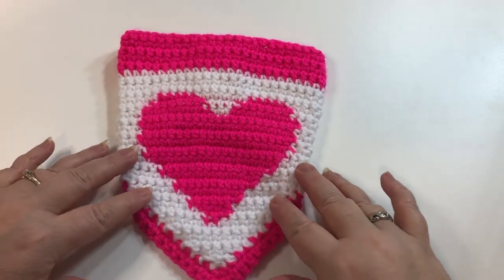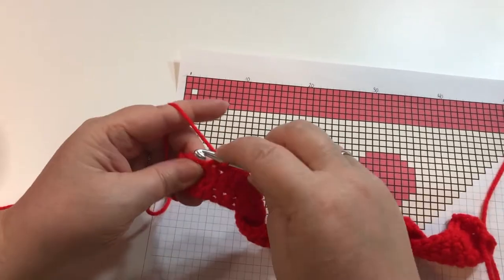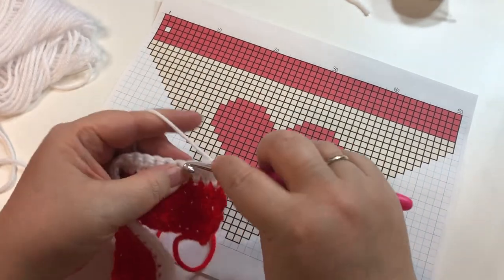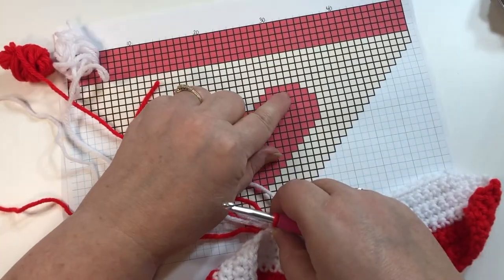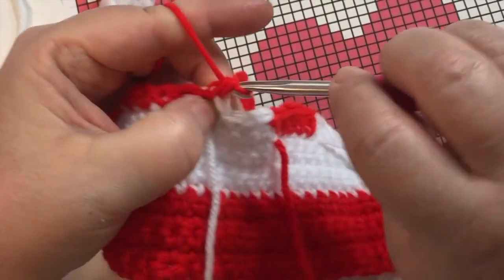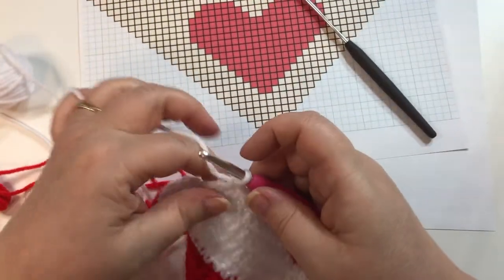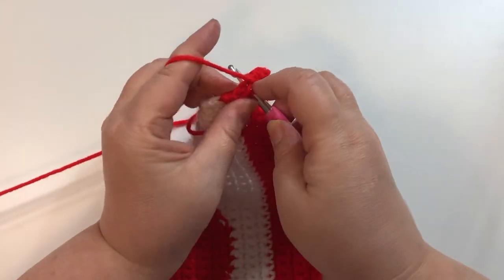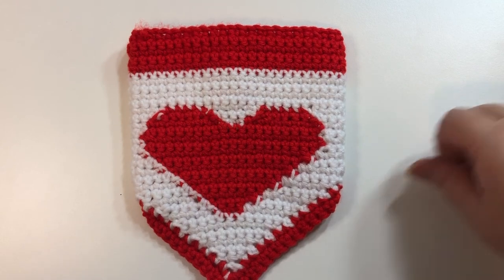Crochet: Heart Dog Bandana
In this video I will show you how I crocheted a heart dog bandana. I used a medium weight (4) yarn and a 5.5mm crochet hook. I also used a 3/4 inch button. This bandana is easy to customize for any dog's neck size.